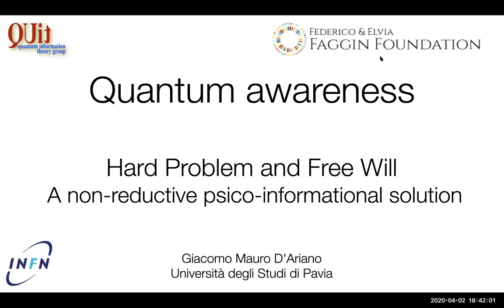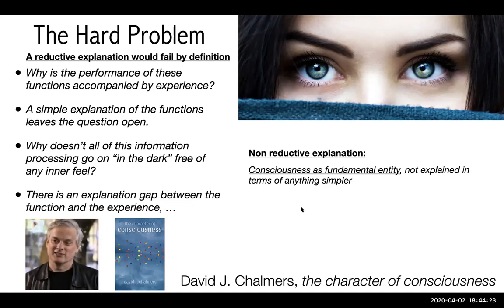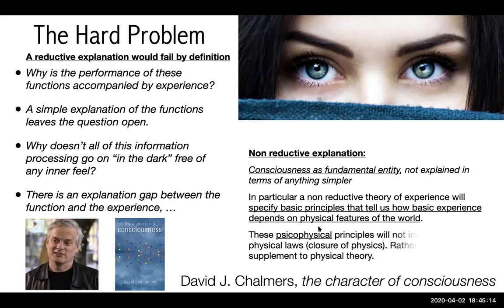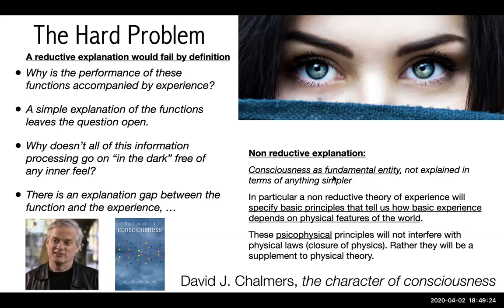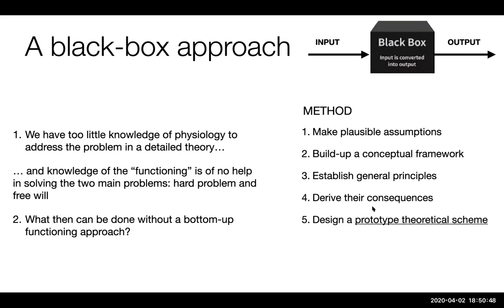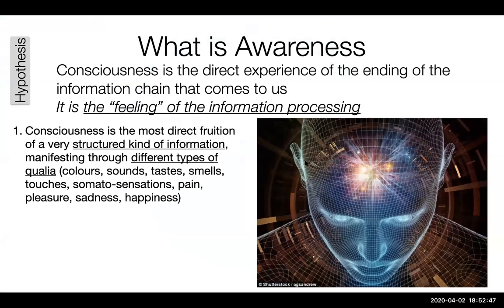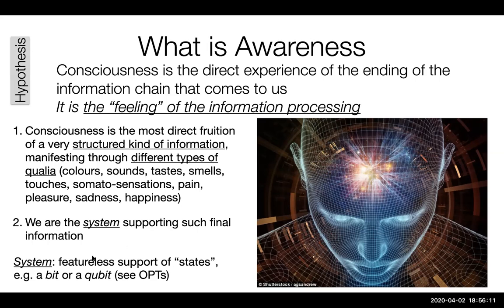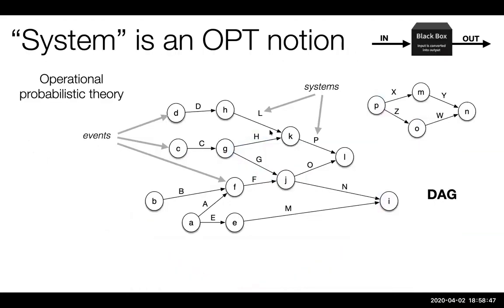Quantum Awareness: Hard Problem and Free Will: A non-reductive psico-informational solution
Awareness as the "feeling of information processing".
Why awareness must be quantum. Why the quantum state of mind must be pure .Why purity of quantum states solves part of the "combination problem". Qualias are entangled into high-level qualia, which are thoughts. Why a "quantum will" is free. Self-identity is the continuity of quantum evolution. The quantum evolution of awareness depends on sensorial classical input: the quantum outcome is the free will.